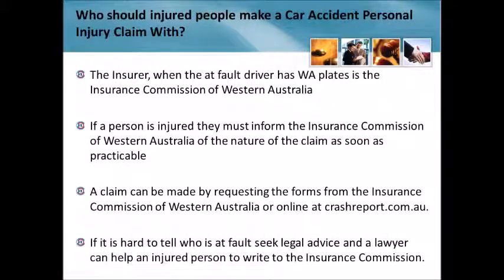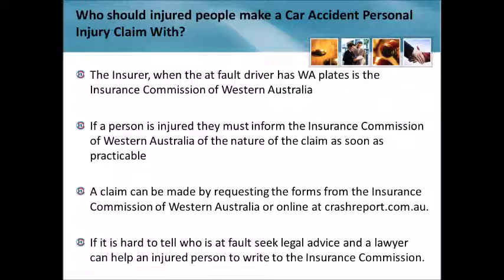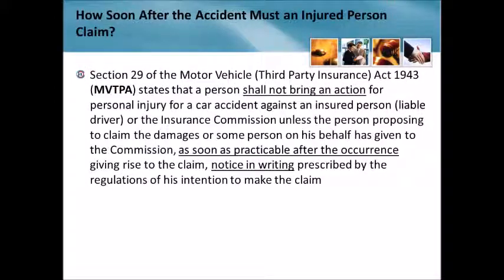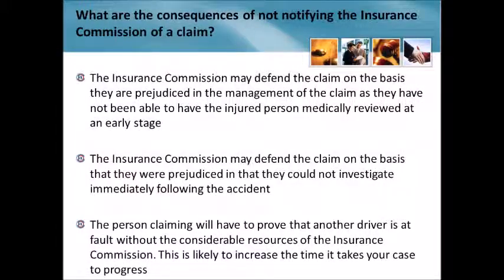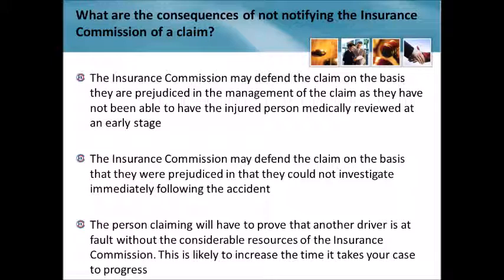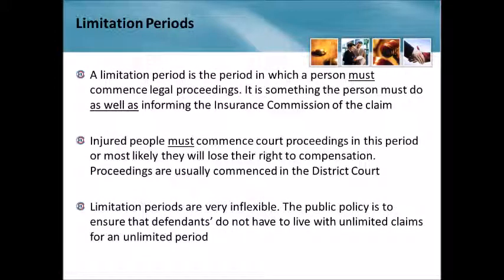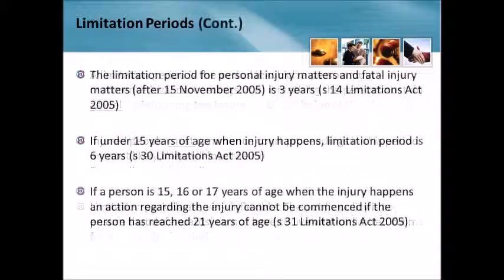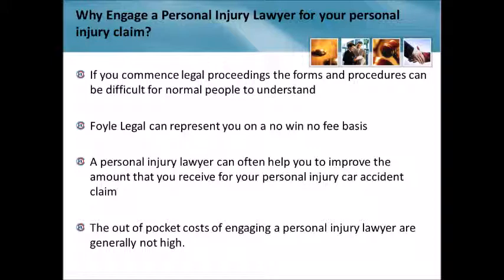Car accident compensation claims in WA: Time Limits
Injured in a car accident in WA? Time limits in respect to car accident compensation claims in Western Australia is vital to your injury compensation claim. Foyle legal, personal injury lawyers Perth WA talk about key topics in relations to motor vehicle accident claims in Western Australia:
1) Background to the Third Party Motor Vehicle Accident Insurance Scheme in WA
2) Who should injured people notify regarding a Car Accident Personal Injury Claim
3) How Soon After the Accident Must an Injured Person Claim?
4) What are the consequences of not notifying the Insurance Commission of a claim?
5) Limitation Periods
6) Why Engage a Personal Injury Lawyer for your personal injury claim?
For more information about Foyle legal, please visit our
For more information about car accident compensation claims in WA, please
Foyle legal address: 6/2 Carson Road, Malaga, Perth, WA 6090